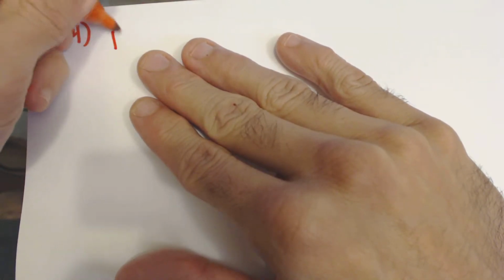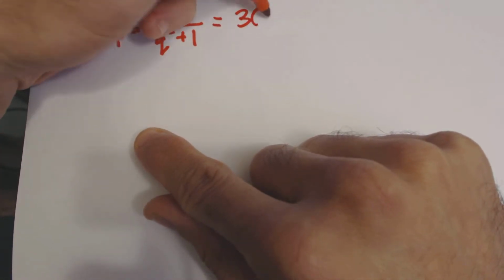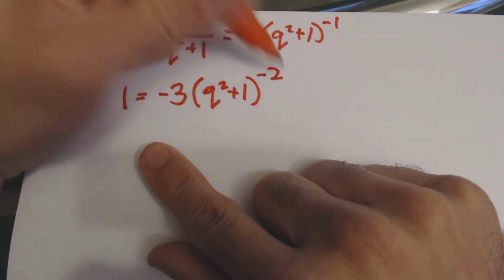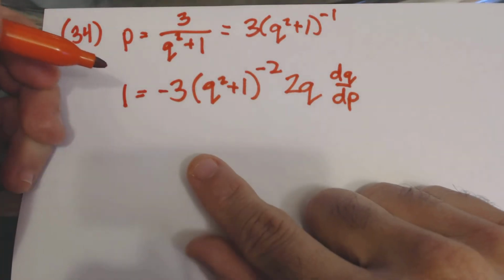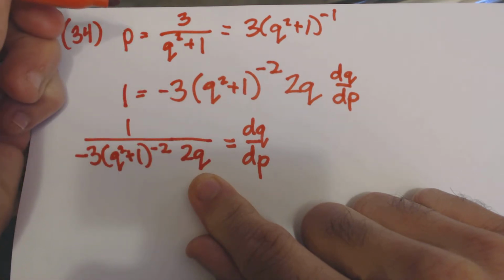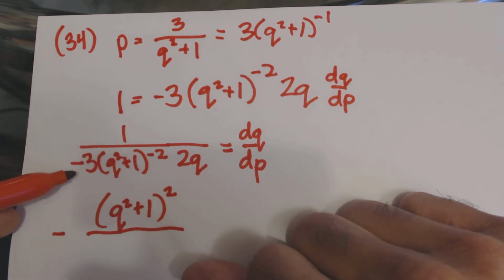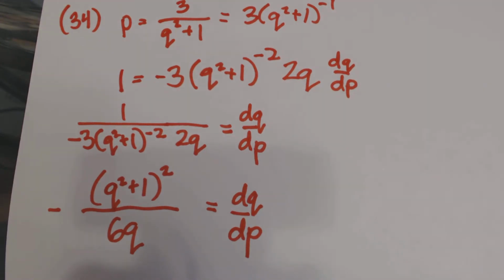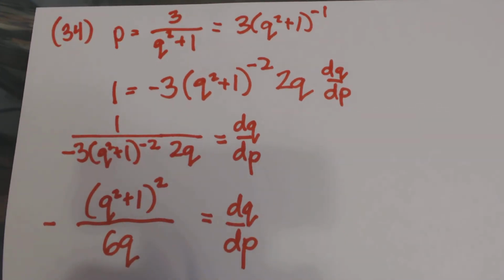Section 12 4 Problem 34